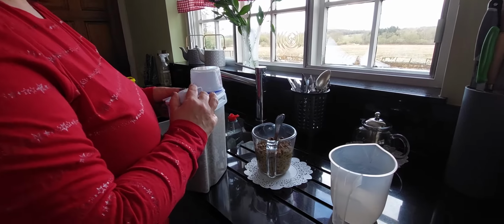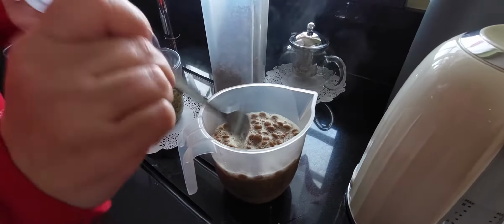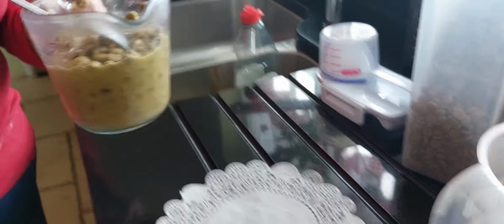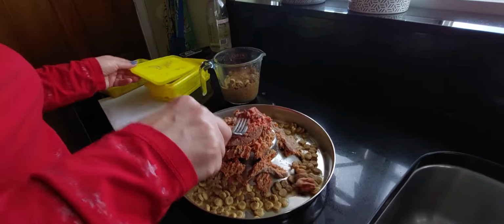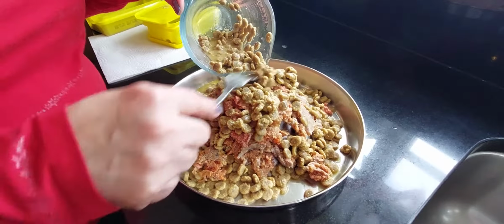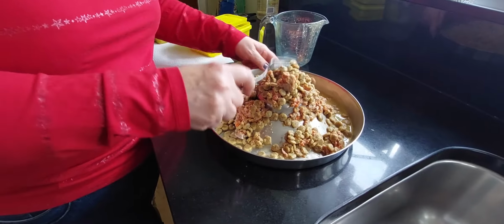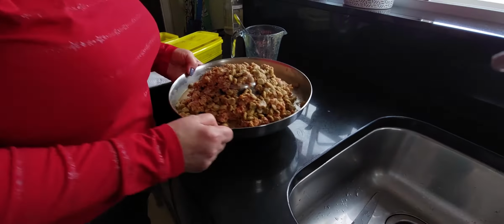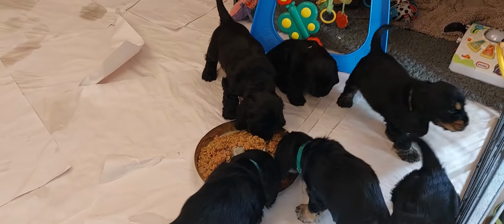Moe's Puppies Feeding Advice - see description below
Below is a link for Pro Dog Raw food.

Puppies always have water available to drink.

This litter are feeding now three times daily.

0700 then 1400 and lastly at 2000

At night time we are always leaving dry food for them which is always gone in the morning.

Nice camera work from James today !